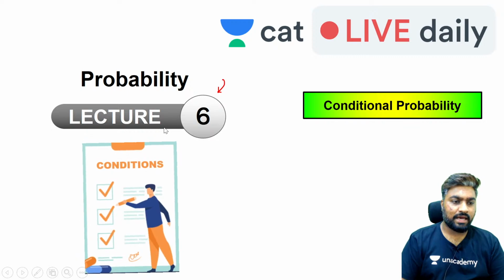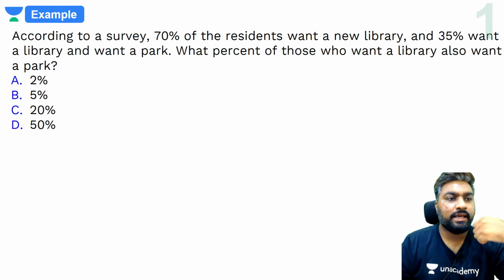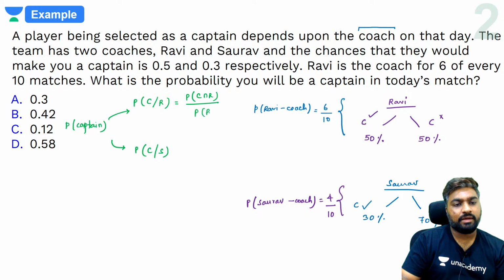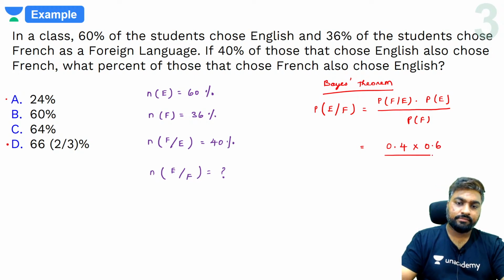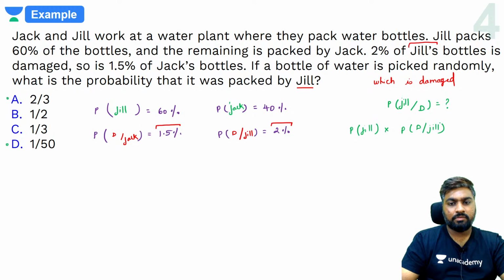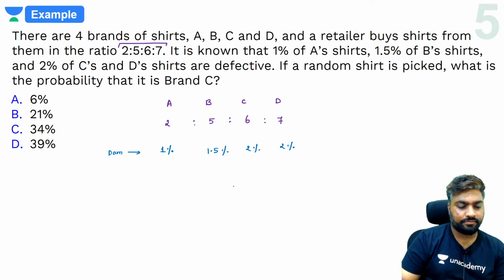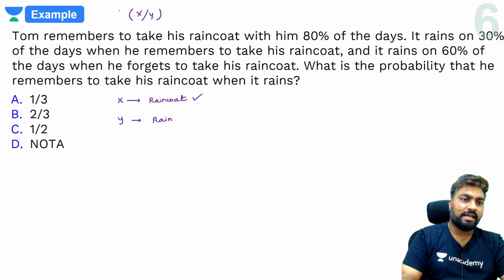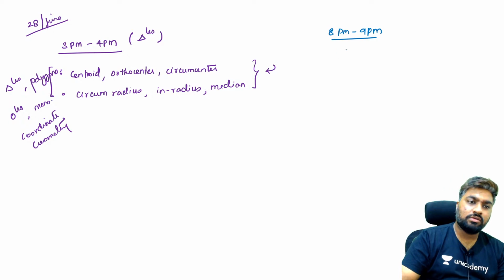Probability - Conditional Probability L6 l Propel Batch l Quantitative Ability l CAT 2021 l Amit Sir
Checkout our latest offerings In this session, Mr. Amit Surana will be teaching about Probability - Conditional Probability from Quantitative Aptitude for CAT 2021.

Probability is one of the advanced concepts tested in the Modern Math section of tests like CAT, XAT, IPMAT, and other management entrance tests.

Unacademy Subscription Benefits:
1. Learn from your favourite Educator
2. Dedicated DOUBT sessions
3. One Subscription, Unlimited Access
4. Real time interaction with Educators
5. You can ask doubts in live class
6. Limited students
7. Download the videos & watch offline

Get the GATE & ESE Iconic Advantage:
1. Personal Coach
2. Study Planner & Bi-weekly Reviews
3. Dedicated Doubt Clearing Space
4. Personalized Test Analysis
5. Study Booster Sessions
6. Preparatory Study Material
7. All the Unacademy Subscription Benefits